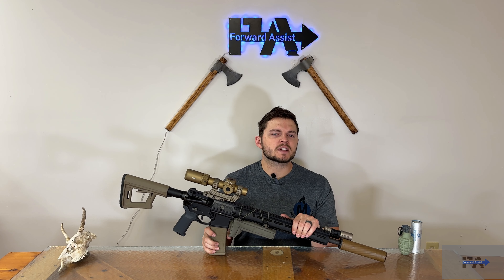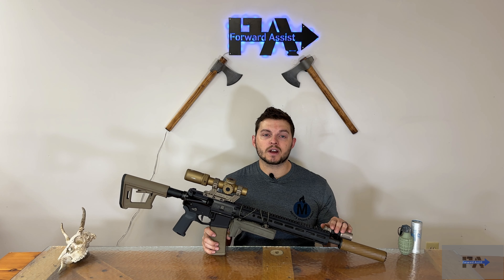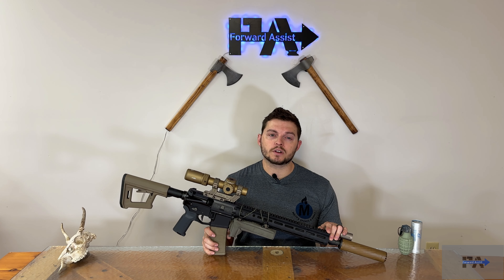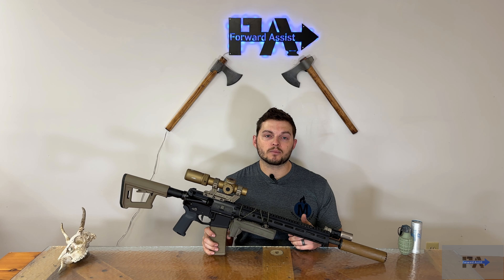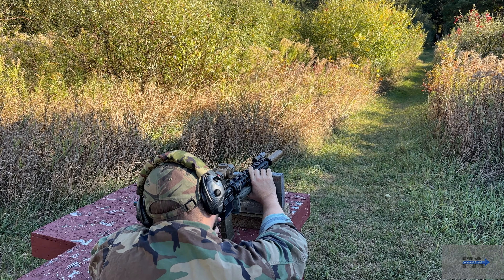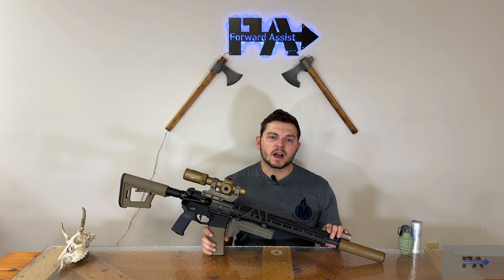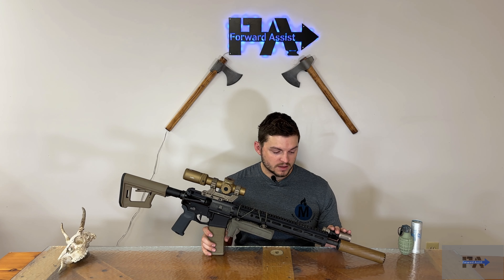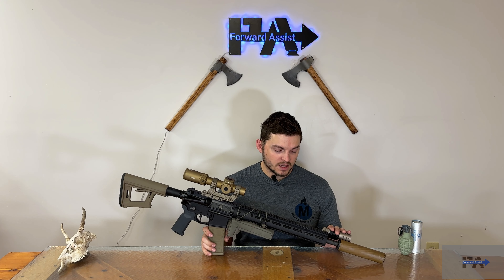Anechoic Anechox 223 Suppressor First Shots/First Look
Ever wanted a titanium, low-backpressure, and user serviceable rifle suppressor? @ANECHOICSUPPRESSORS has entered the chat. Check out my first impressions, then head on over to their website if you want to pick one up